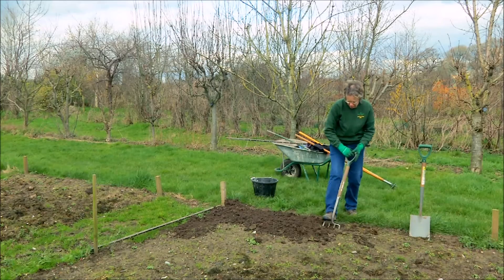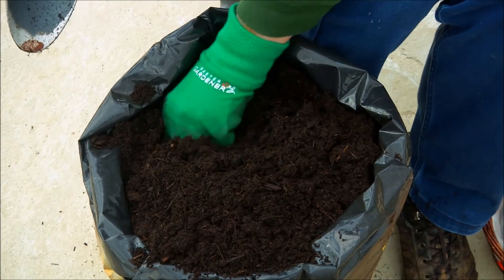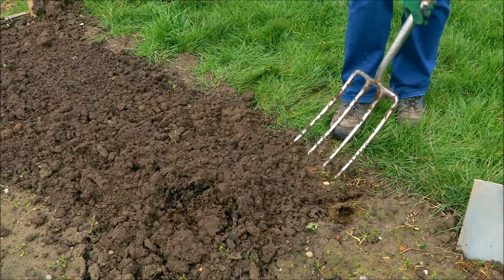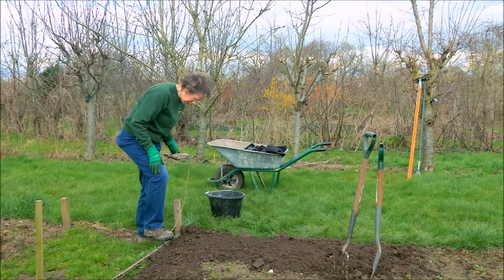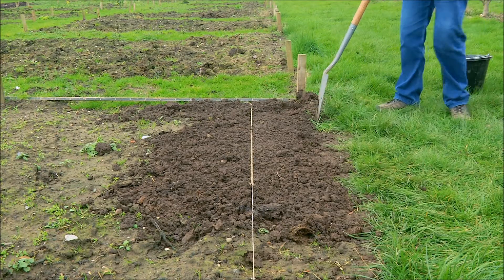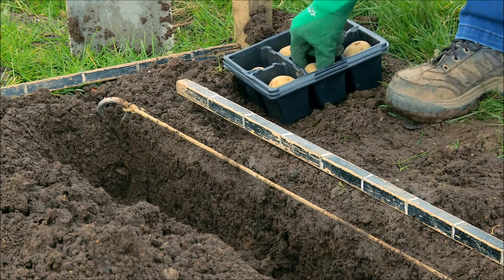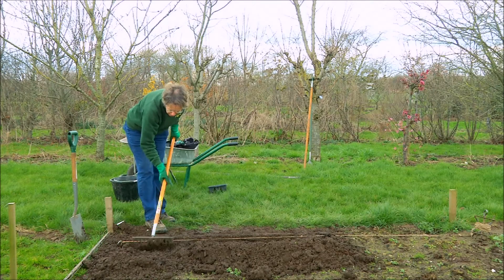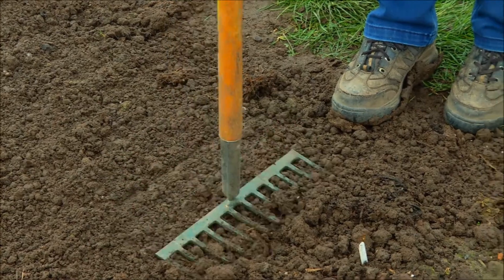How to Grow Potatoes in Your Garden